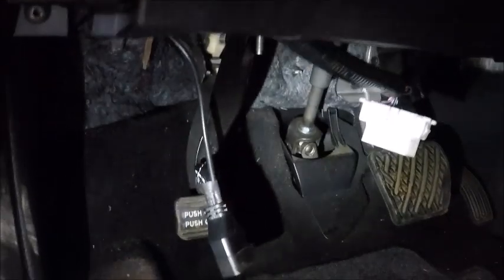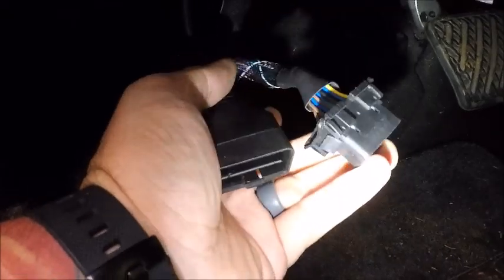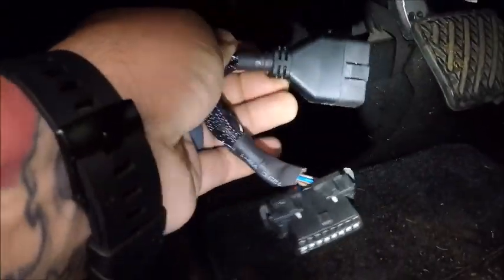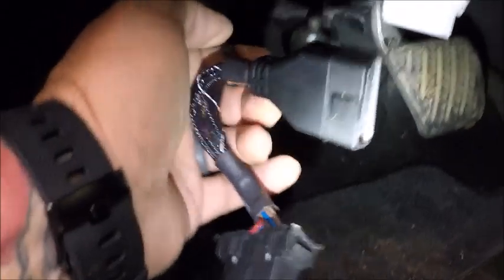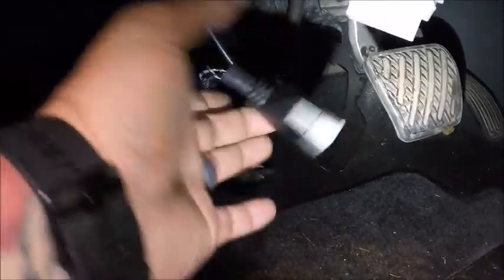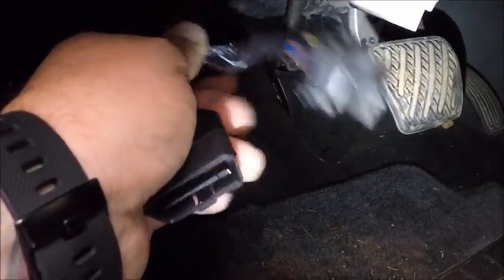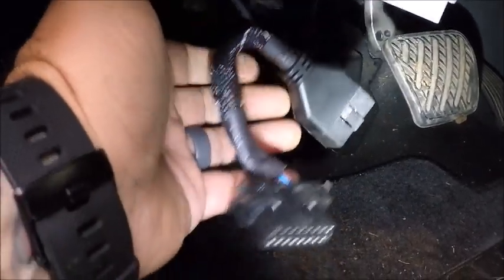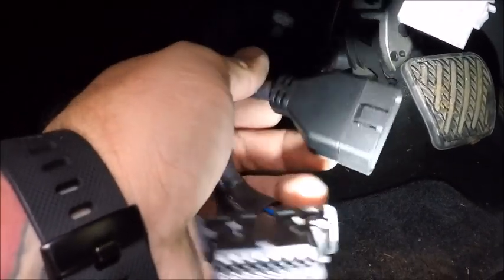Aftermarket products can potentially cause a communication failure!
If you're failing to communicate, check thoroughly for an aftermarket product. The GPS plugs revealed in Chris's video are commonly found.  Remember, not all communication failures are due to a faulty programmer cable and/or pin saver.  Bling wear around the ignition, aftermarket alarm systems, GPS trackers, breathalizers, and pass-time devices all have the potential to cause a failure to comm.